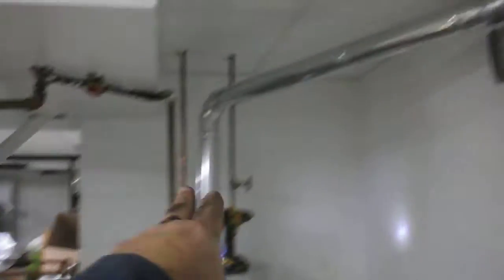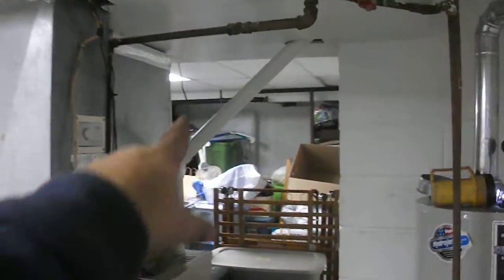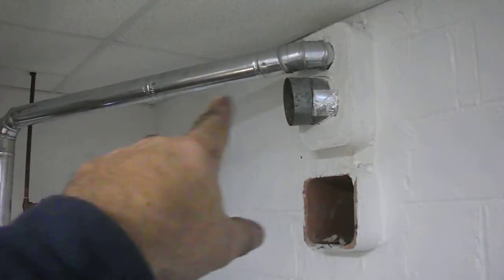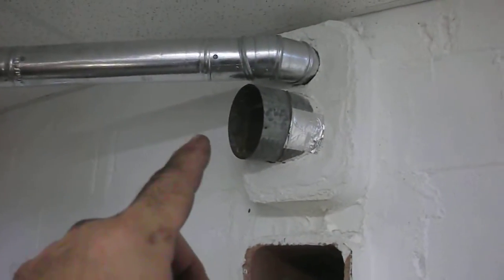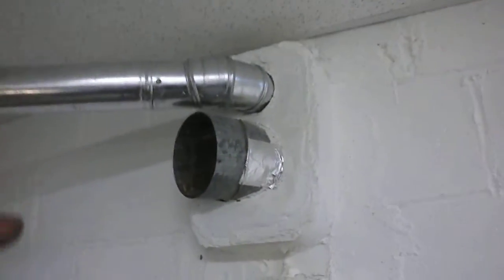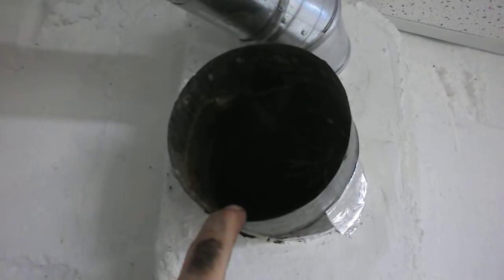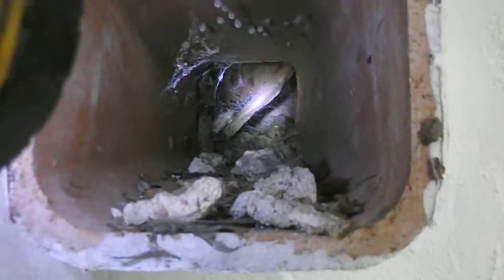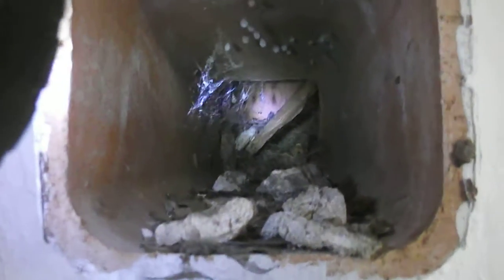A typical Bucks/Montgomery home inspection